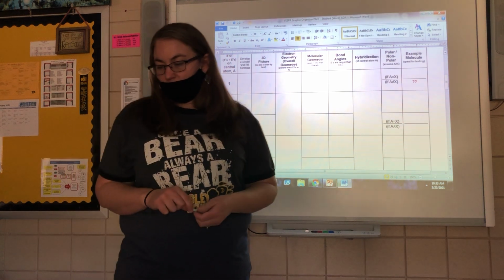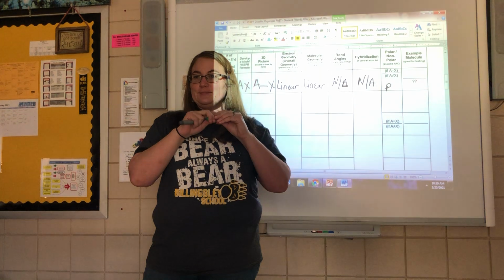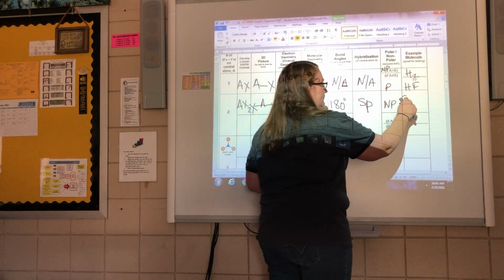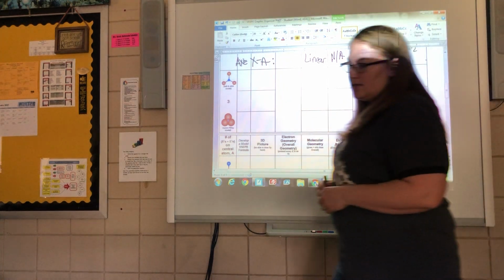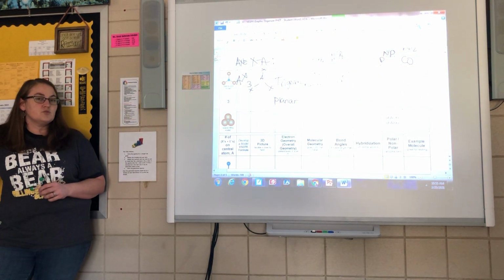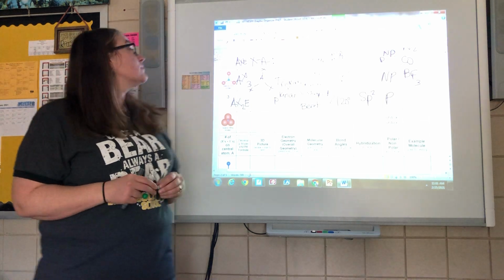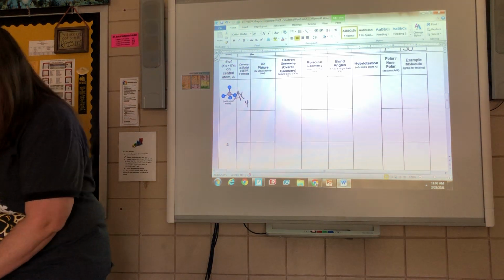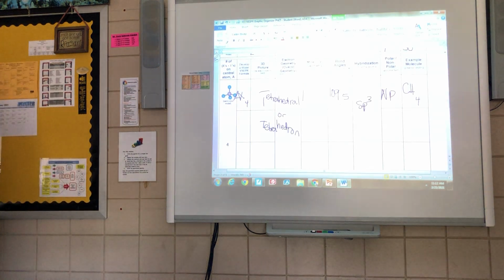Molecular Shapes Part 1